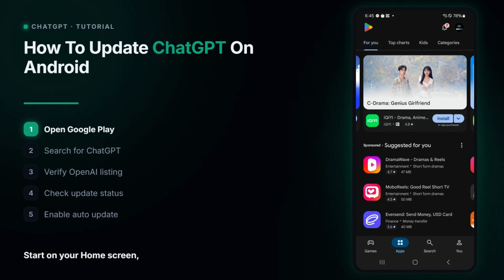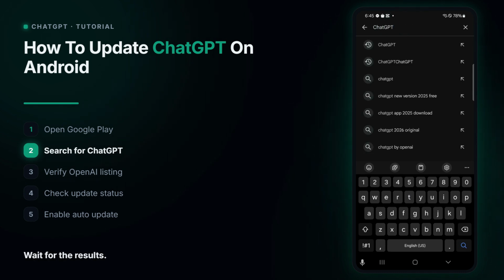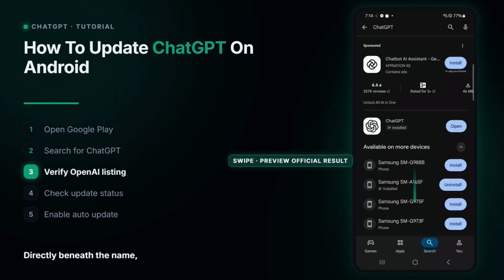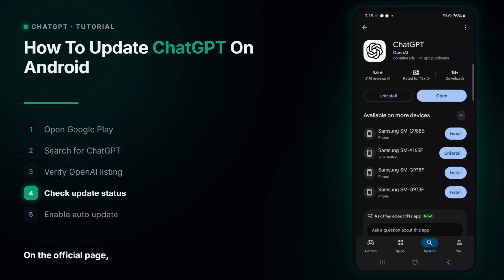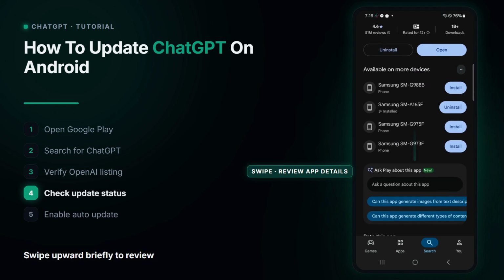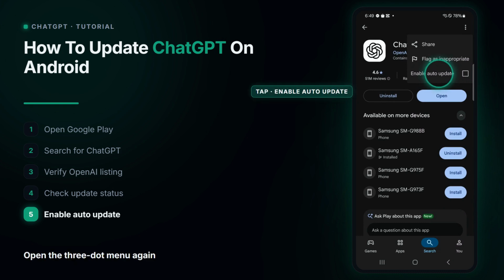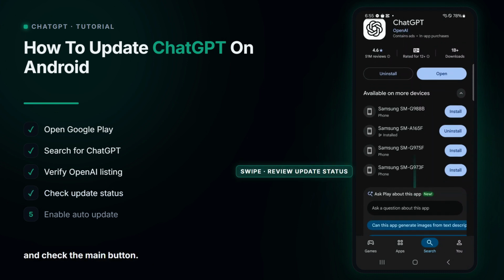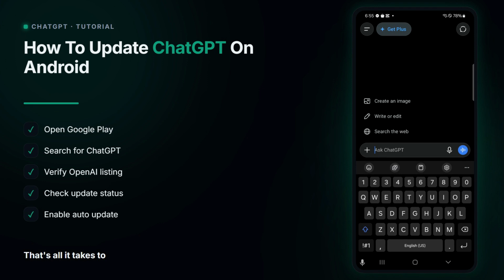How To Update ChatGPT On Android (Quick Guide)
Learn how to update ChatGPT on Android through Google Play and turn on automatic updates for future releases.

This quick guide shows how to search for the official ChatGPT app, verify OpenAI as the publisher, read the Update or Open button correctly, enable auto update, and launch ChatGPT when you finish.

Chapters:
00:00 Open Google Play
00:25 Search for ChatGPT
00:49 Verify the official OpenAI listing
01:11 Check the update status
01:41 Enable automatic updates
02:04 Recap and launch ChatGPT

If the main button says Update, tap it and wait for installation to finish. If it says Open, the latest available version is already installed. For hands-off updates, open the three-dot menu and leave Enable auto update checked.